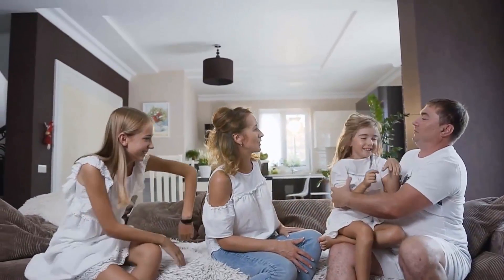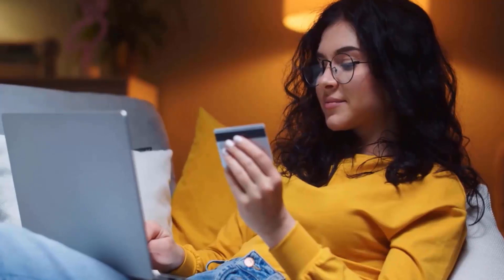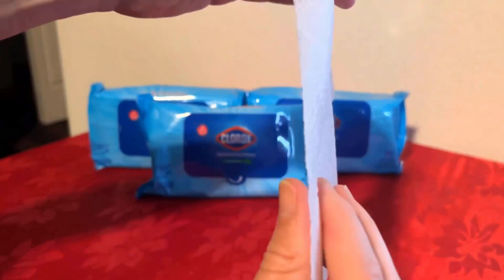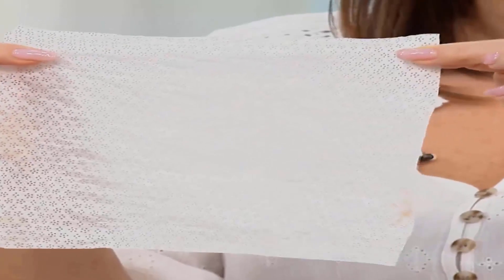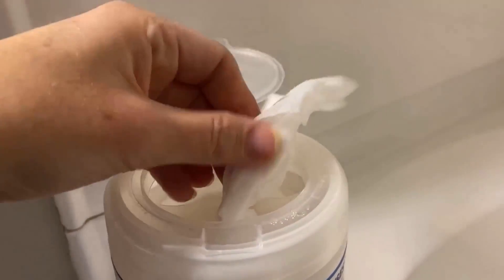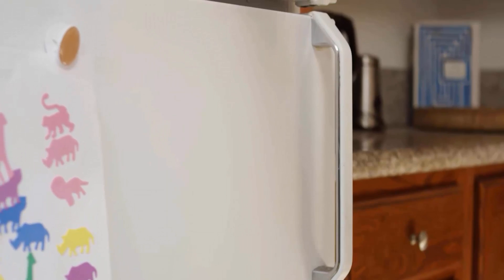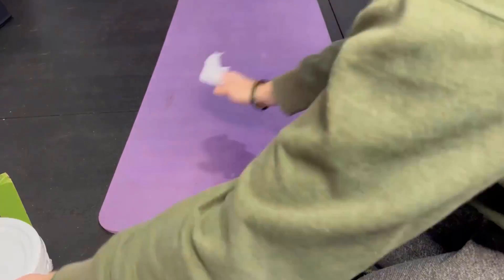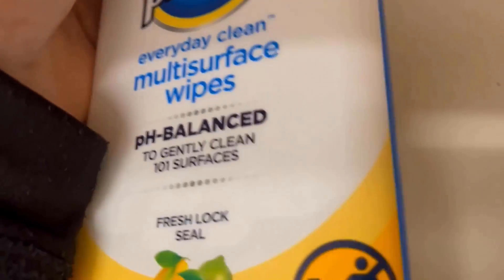Best Multi Surface Cleaning Wipes- Effortlessly Wipe Away Dirt & Grime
✅Check "Best Multi Surface Cleaning Wipes" Latest Price From Amazon
✔️Clorox Disinfecting Wipes
●Amazon US

✔️Tub O Towels Multi-Surface Cleaning Wipes
●Amazon US
●Amazon CA
●Amazon UK

✔️Lysol Disinfectant Wipes
●Amazon US

✔️Seventh Generation Disinfecting Multi-Surface Wipes
●Amazon US
●Amazon UK

✔️Rosmar Multi-Surface Cleaning Wipes
●Amazon US

✔️Caboo All Purpose Bamboo Cleaning Wipes
●Amazon US
●Amazon CA
●Amazon UK